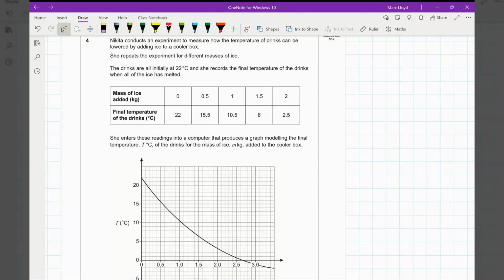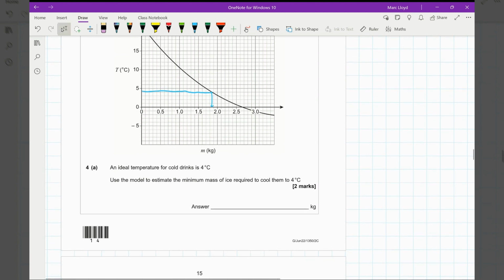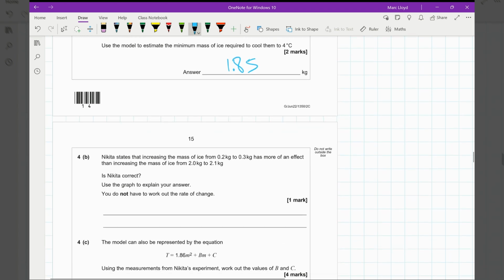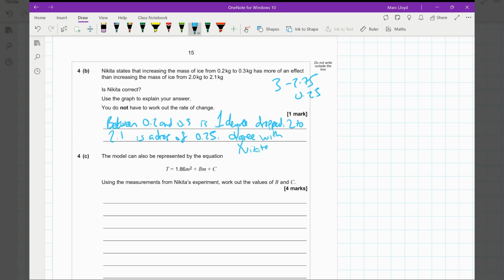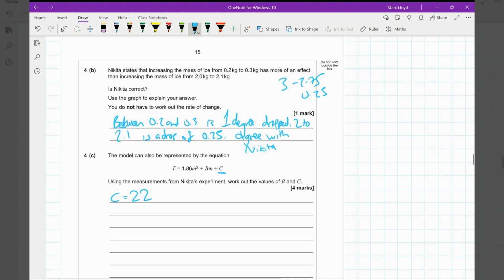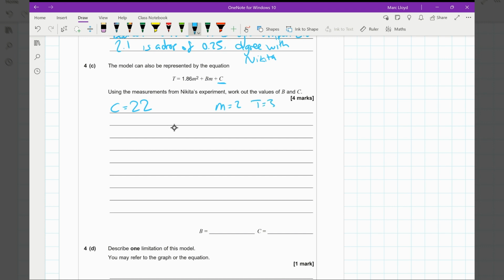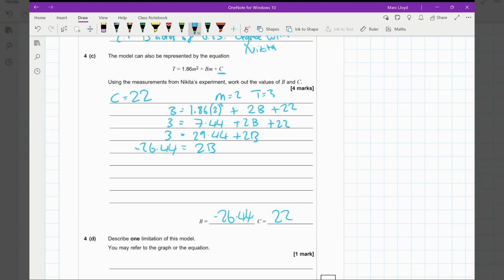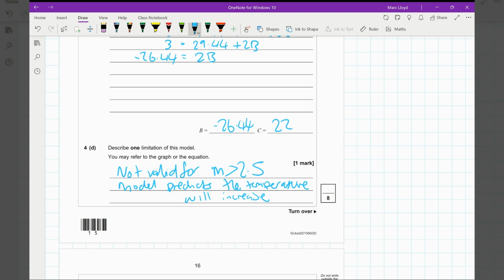AQA Level 3 Core Maths June 2022 Paper 2C Question4